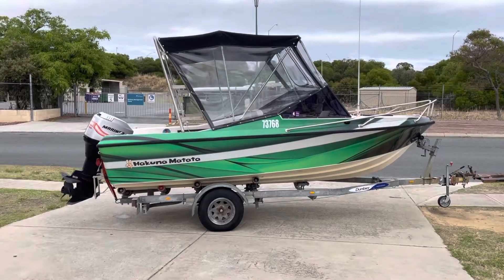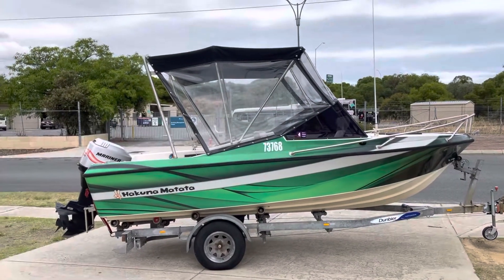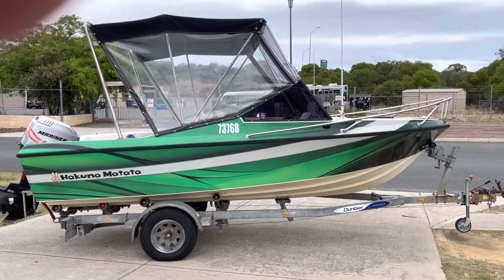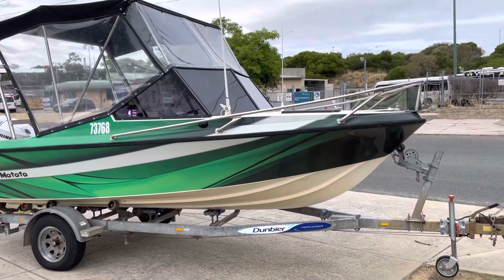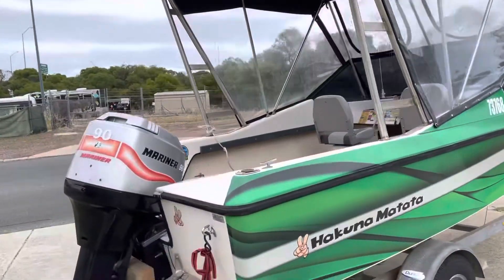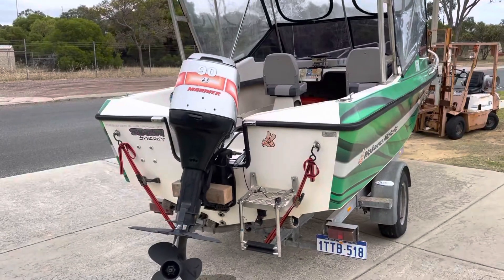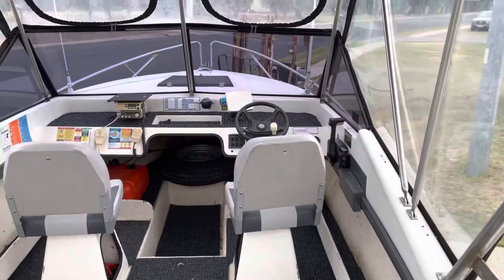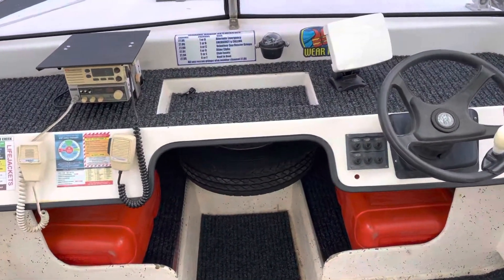Master Marine runabout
5.2 m runabout. Excellent finish with a wrap around hull. Huge shade with Bimini and clears. Perfect to stay dry on a blustery day. Super value on this unit just traded.